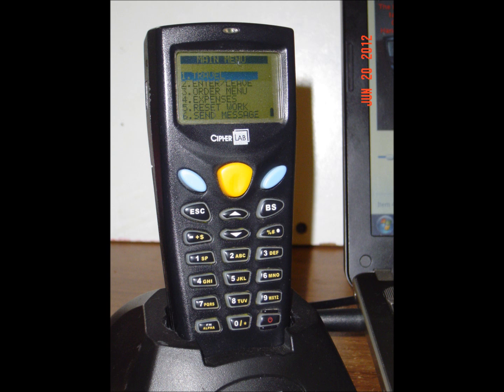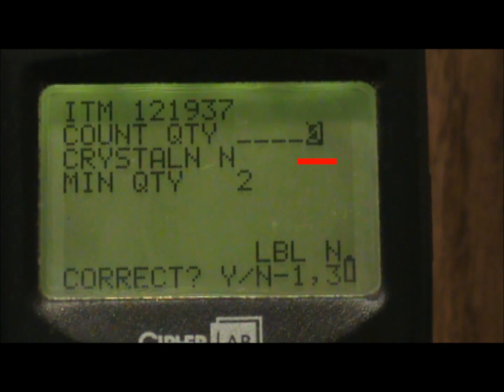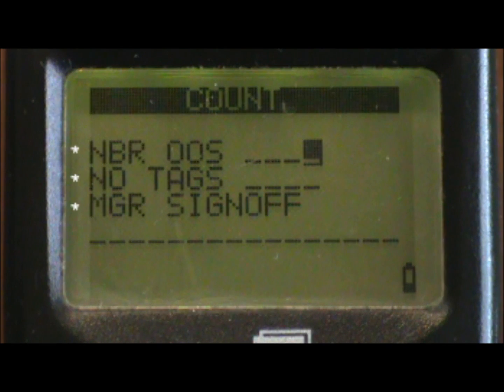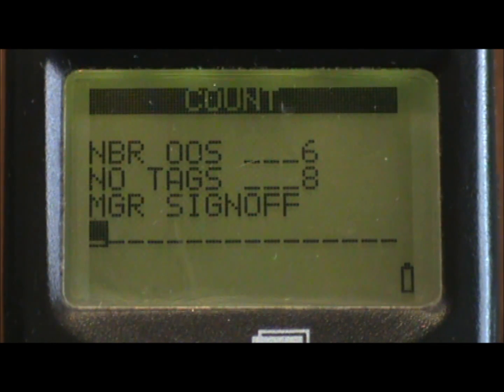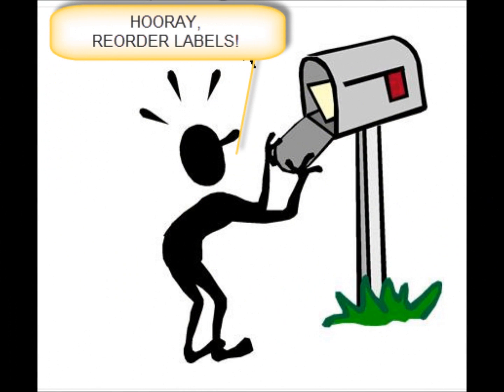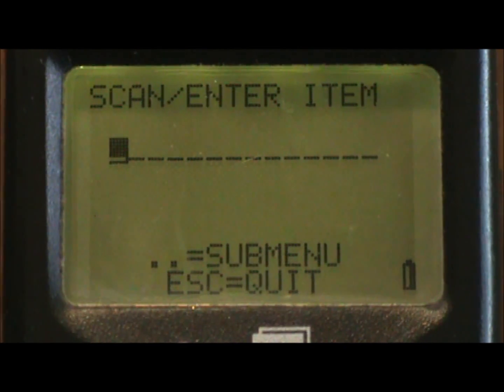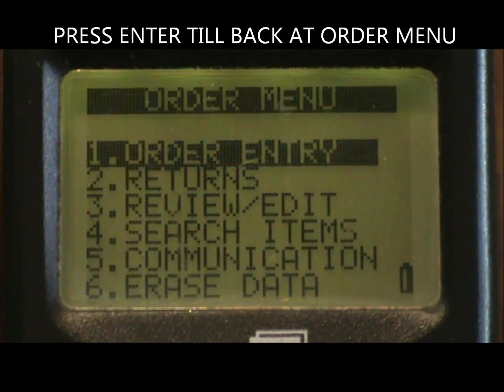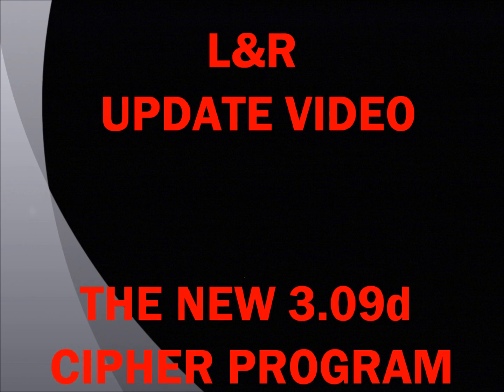The New 3.09d Cipher Program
New L&R Cipher Program 3.09d